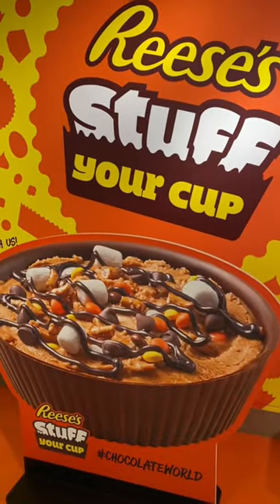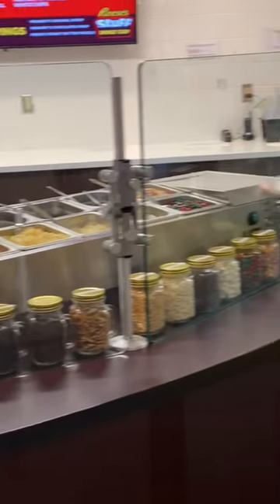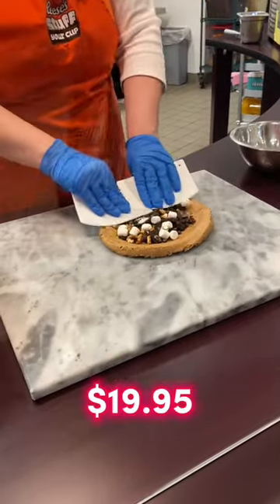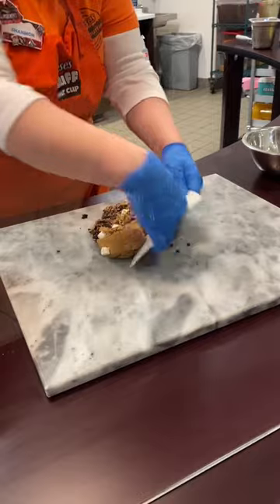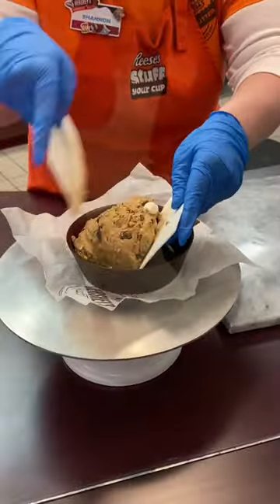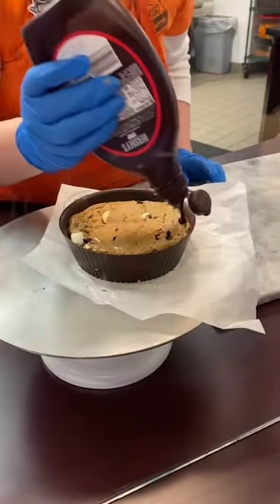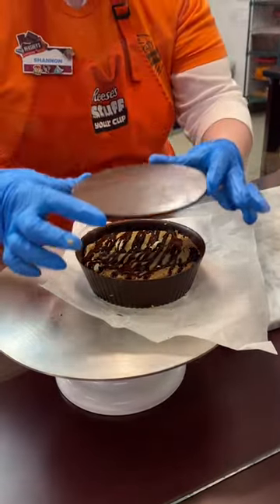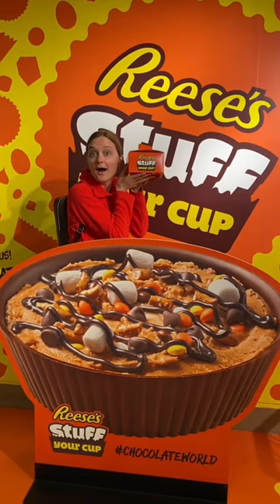How We Built a GIANT Reese’s Cup! 😮🍫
How We Built a GIANT Reese’s Cup! Reese's Stuff Your Cup at Hershey's Chocolate World!